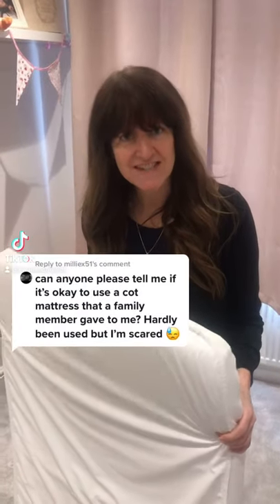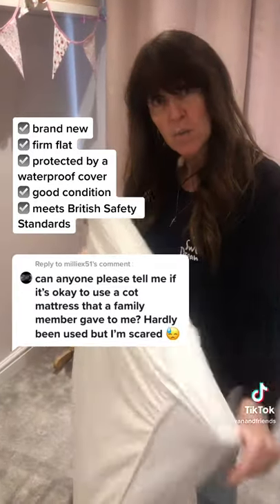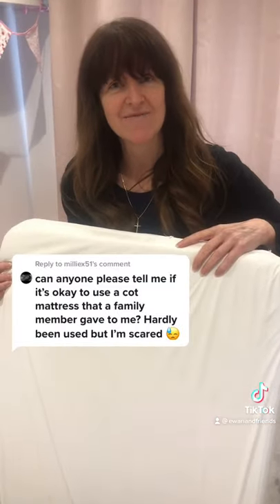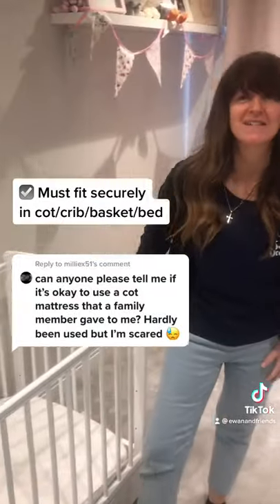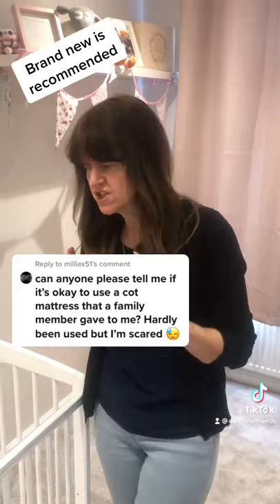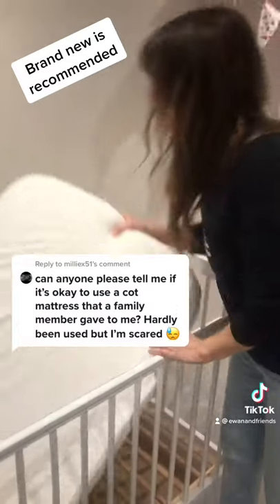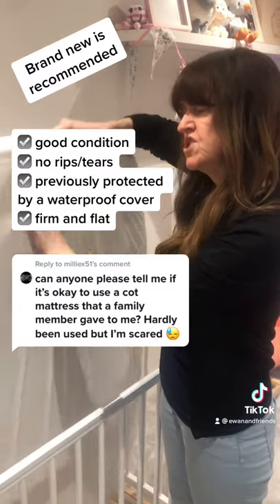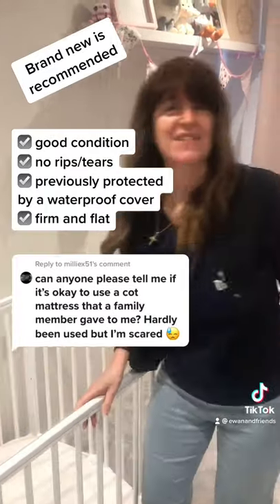Can I use a second hand baby mattress? | Quick Tips For New Parents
A viewer asked:

"Can anyone please tell me if it's okay to use a cot mattress that a family member gave to me? Hardly been used but i'm scared"

We advised:

A brand new mattress is recommended. Your baby's mattress should:
- Be firm and flat
- Be Protected by a waterproof cover
- Be in good condition
- Meet British Safety Standards
- Fit securely in cot/crib/basket/bed

If you are using a second hand mattress you should check it:
- Is in good condition
- Has no rips, no tears
- Was previously protected with a waterproof cover
- Is firm and flat
- Meets British Safety Standards
- Must fit securely in cot/crib/basket/bed